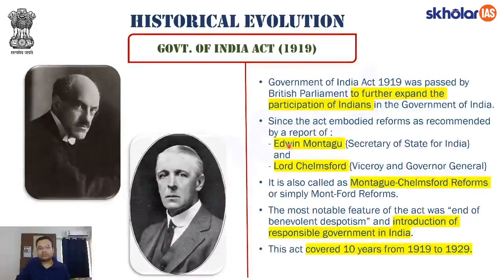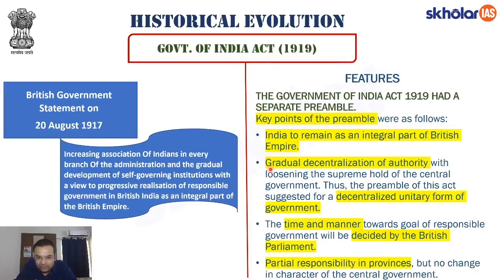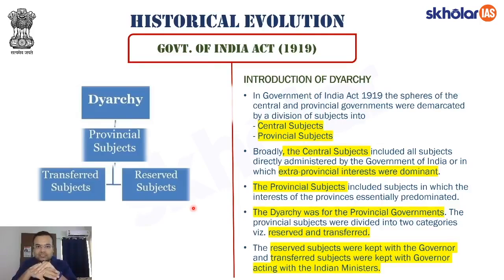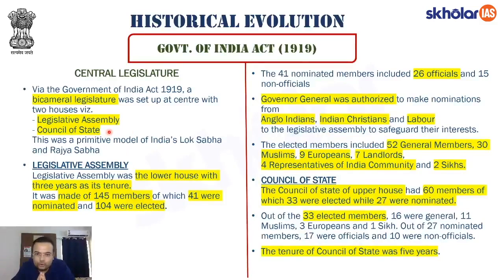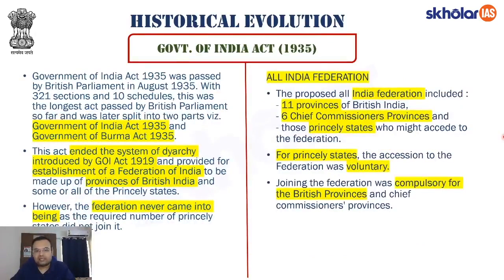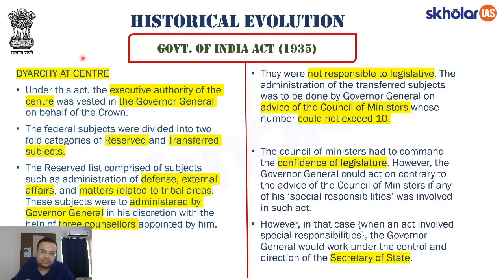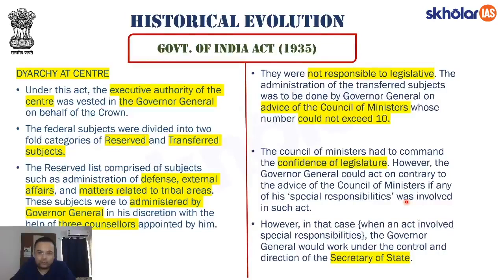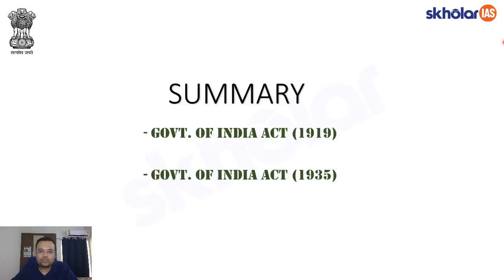Historical Evolution Part 3 | Polity | Anubhav Sir |UPSC CSE | Skholar IAS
In this DEMO video on Historical Evolution from Polity, Anubhav Sir gives an in-depth analysis of the chapter. All the points highlighted by him are critical for UPSC CSE aspirants. Many of these details have been set up as questions for the UPSC prelims and Mains exam. Even the state services exam has questions based on NCERTs.

Skholar IAS benefits :

Learn from your favorite Faculty.
Video lessons for all the subjects.
Exhaustive coverage of NCERTs
Detailed notes for Pre and Mains exams.
Monthly Compilation of Current Affairs Magazines.
Monthly Current Affairs MCQs
Test Series for Pre & Mains.
Dedicated Content team for each Subject
Real time interaction with faculty in YouTube Live sessions.
You can cover all the chapters in the NCERT.
Download the preparation plans from subject matter experts.